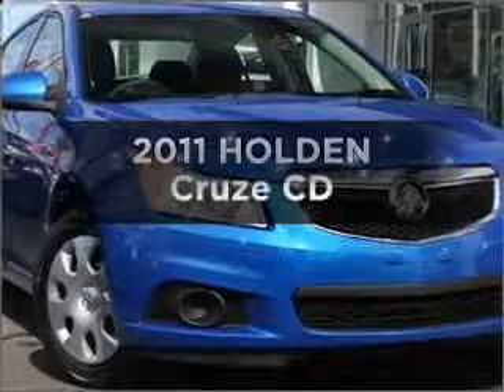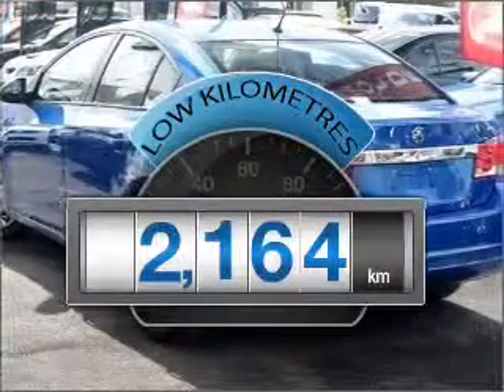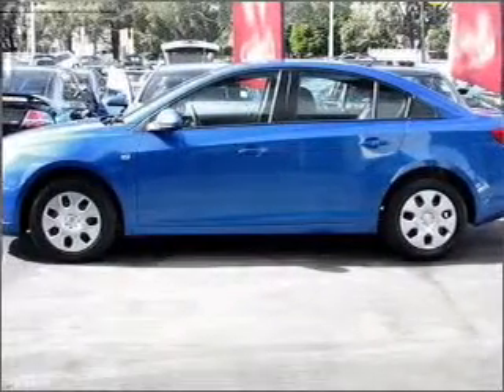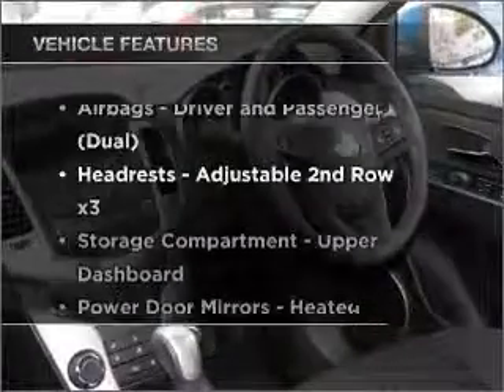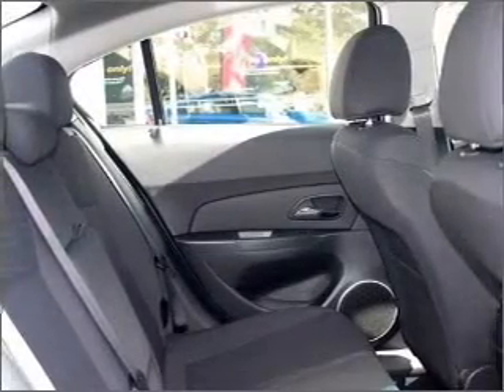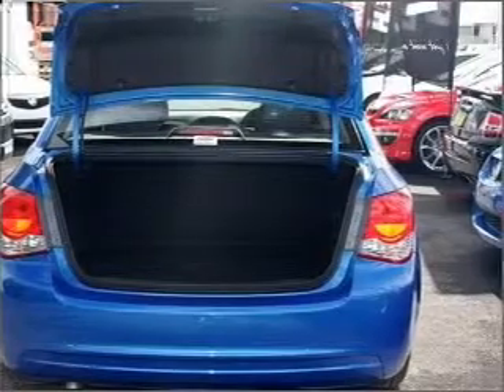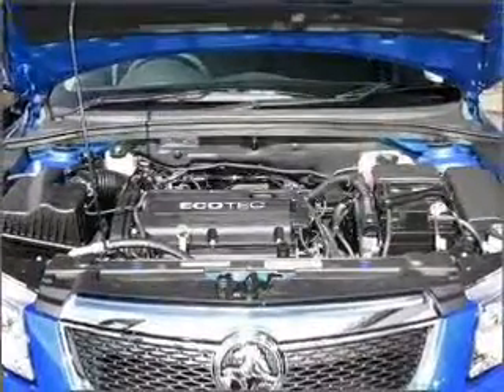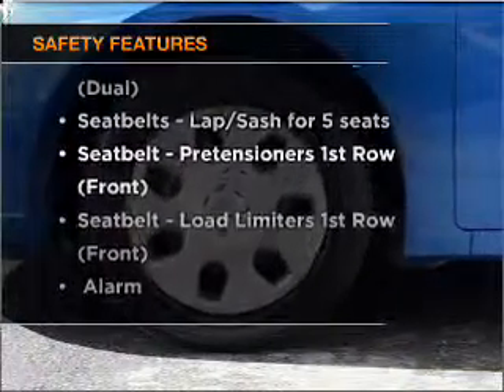2011 HOLDEN Cruze CD - Cheltenham VIC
2011 HOLDEN Cruze CD 1.8 litre Sports Automatic Sedan Voodoo Exterior.